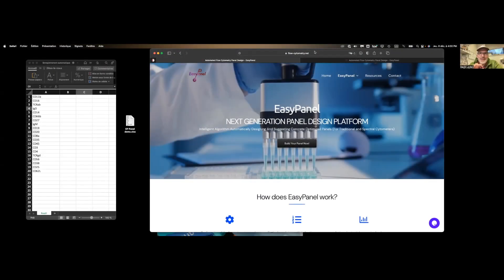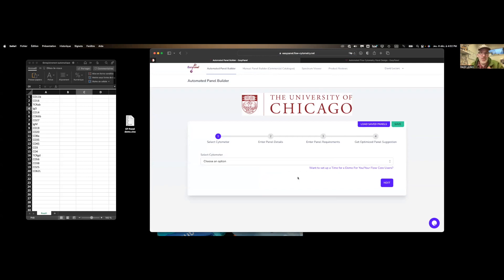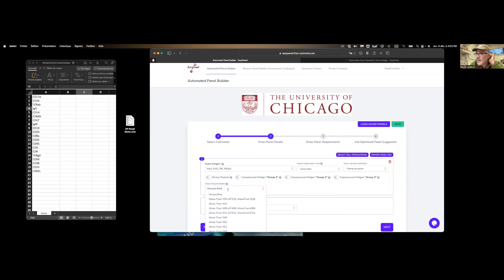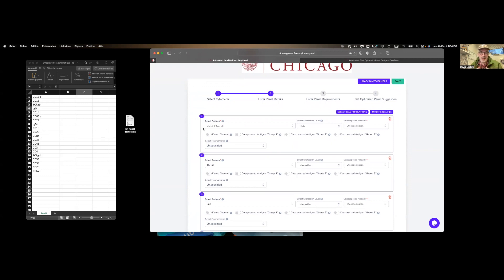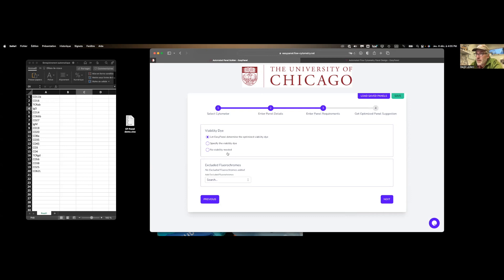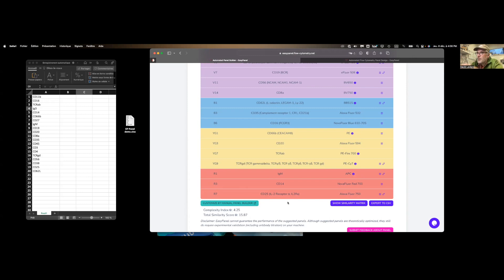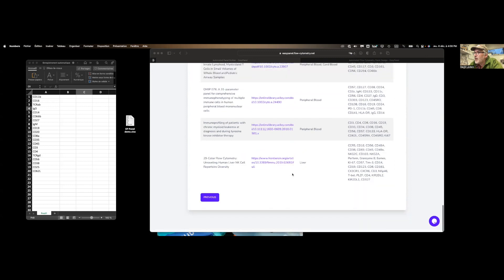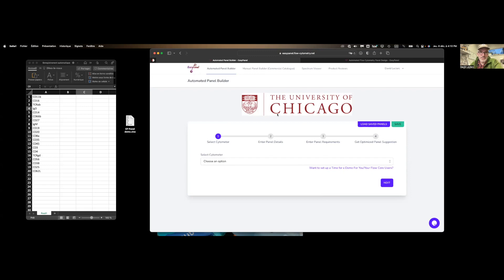EasyPanel Review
EasyPanel is an online panel design platform that rapidly the optimized combination of fluorophores to your markers. The interface offers many features to help you move along the process rapidly.

EasyPanel is available at the CAT Facility to the users of our facility.